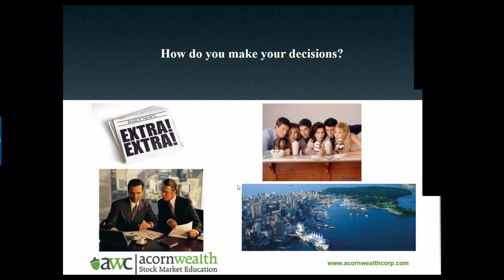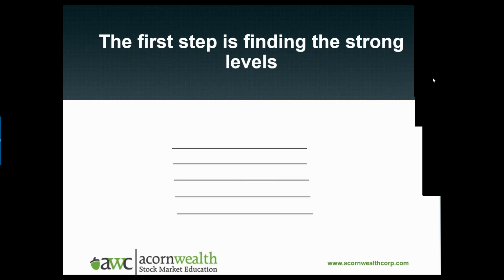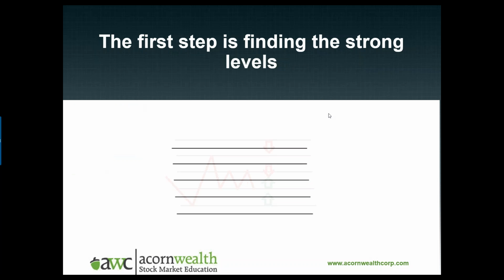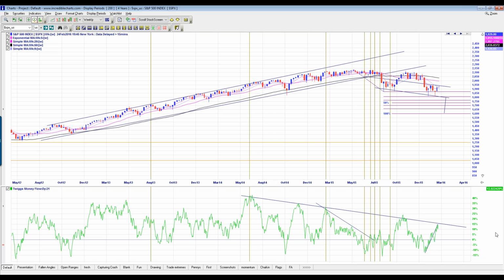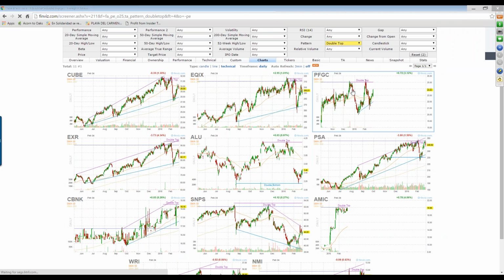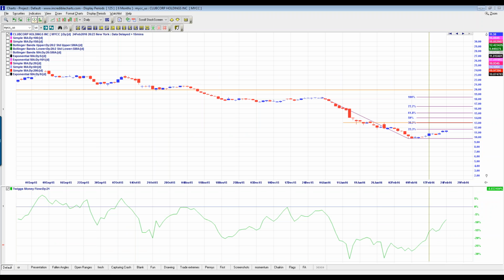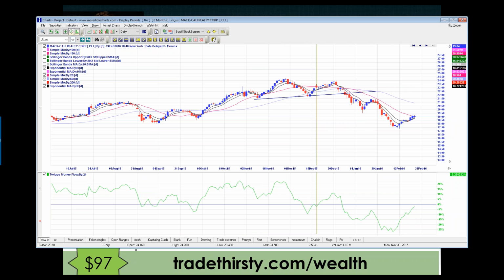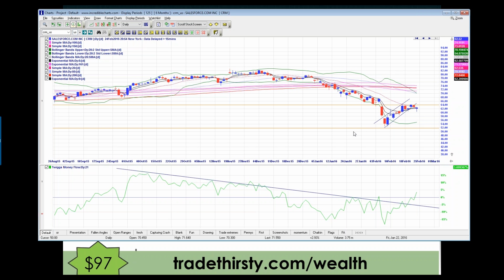Profitable Trades Targets 2 24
The Dna of technical trading and how to go from A-Z to develop a trading plan and begin to scan for highly profitable trade setups